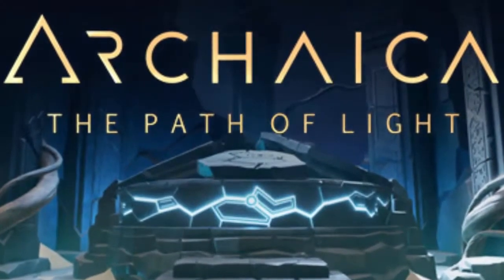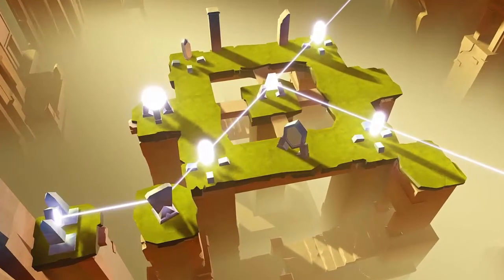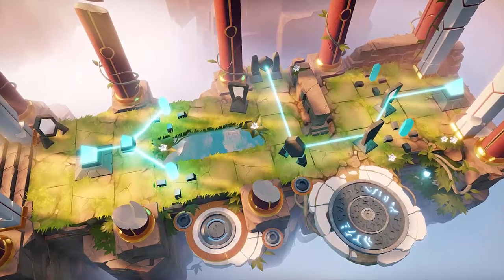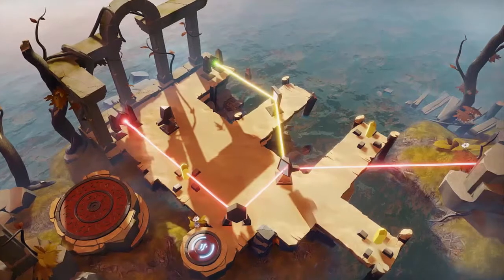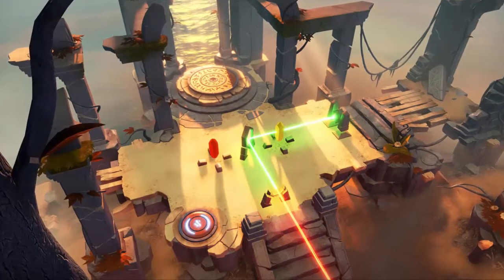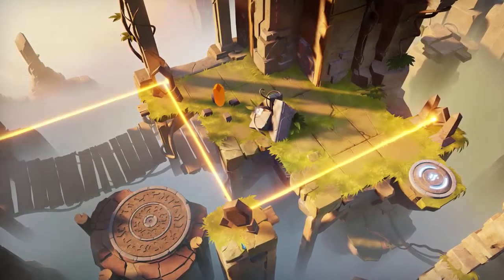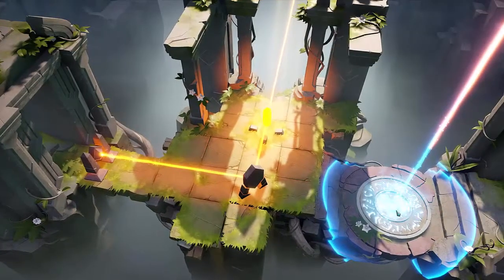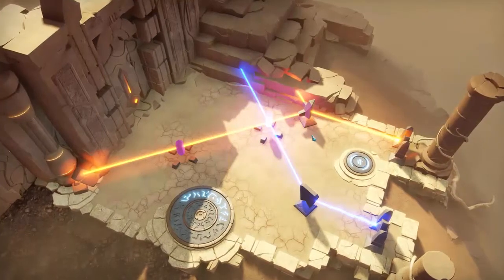Archaica: The Path of Light is a pretty puzzler with lasers and mirrors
Archaica: The Path of Light first piqued my interest about a year ago with a trailer showing off some pretty environments and puzzles filled with lasers and mirrors. It's just slid onto Steam, and if you're looking for something to scratch your head to it could be worth checking out.